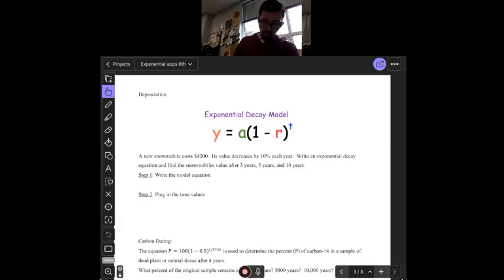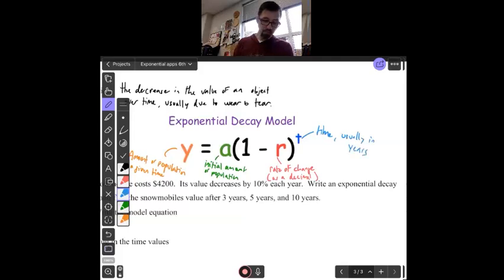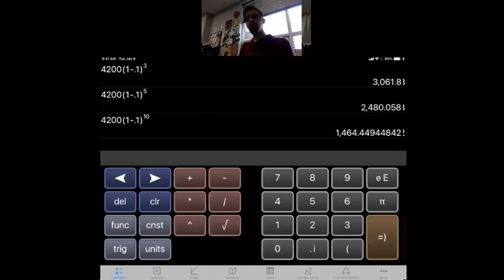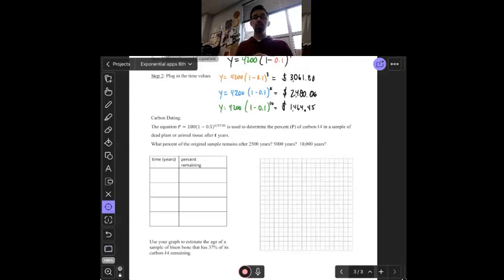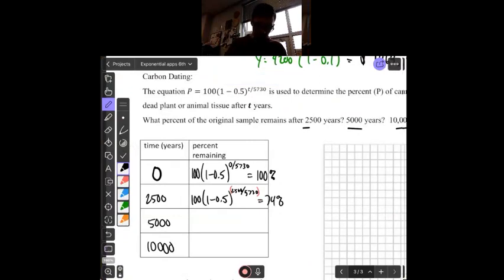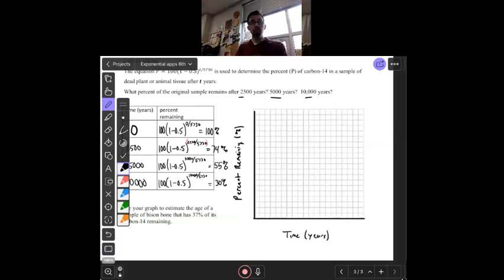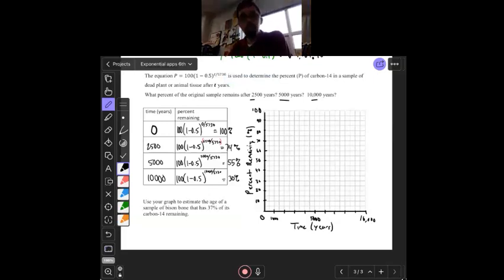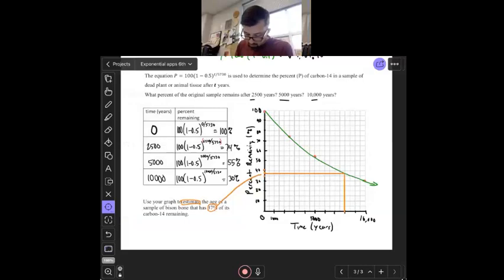Algebra 2 3/5/21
Exponential Decay Models